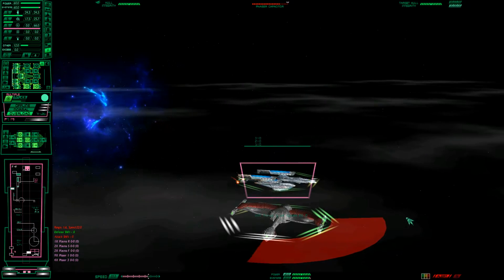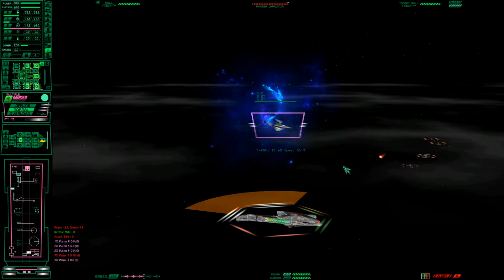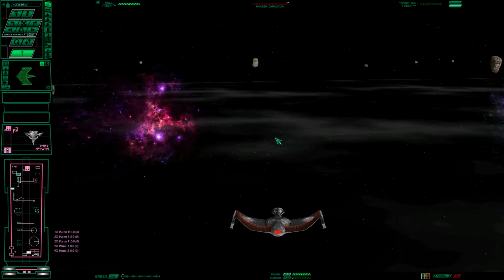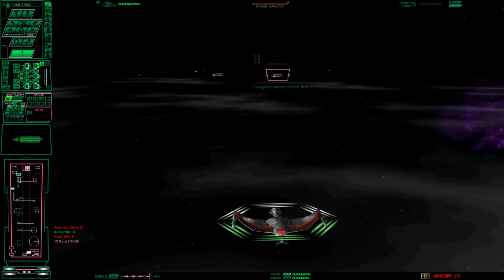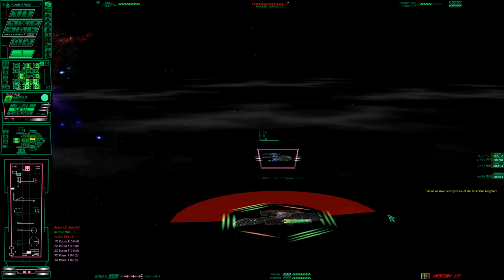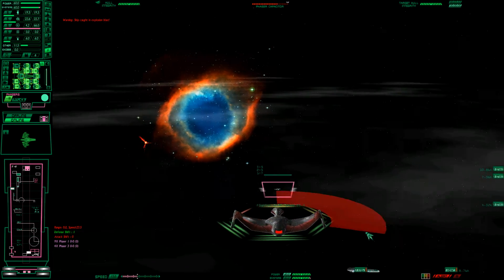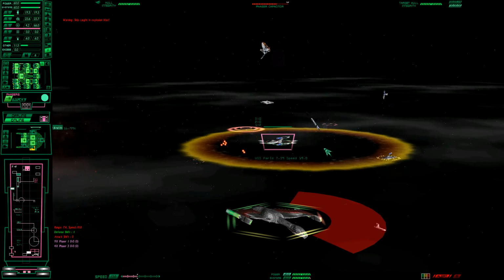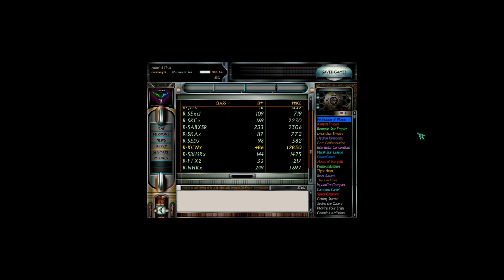Let's Play: SFC:OP+ Season 8x30 "Fear the Swarm"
Jolan tru Centurions! Welcome to Season VIII of our Let's Play: Starfleet Command: Orion Pirates+ mod. We have seen the tides of war ebb and flow and we know that survival is only guaranteed to those who can control their boarders. Space is vast, but not vast enough, and the interests of other empires encroaches on what is best for Romulus. Go forth Centurions, and expand our influence through the might of our starships. Bring those who mocked us crashing down to the ground and always remember, expand or die!